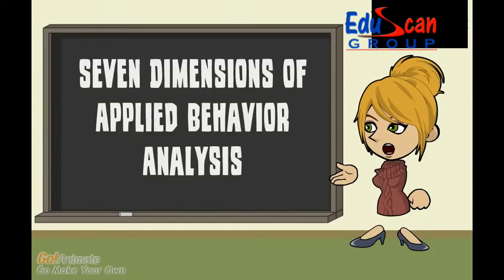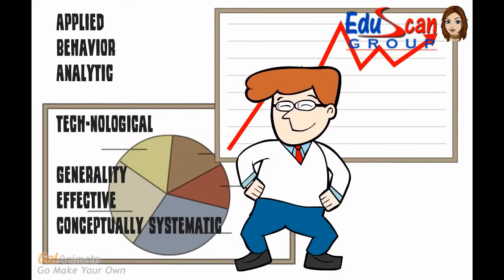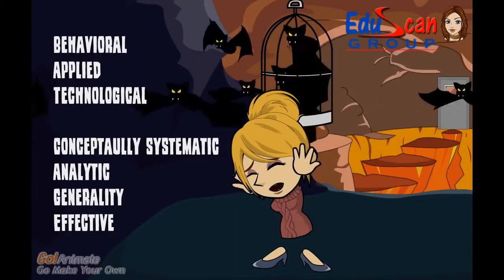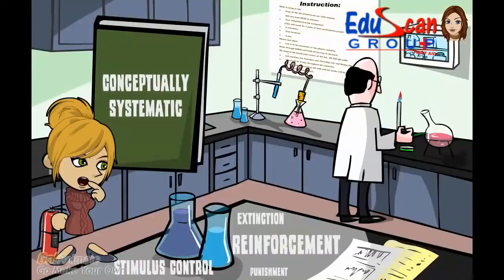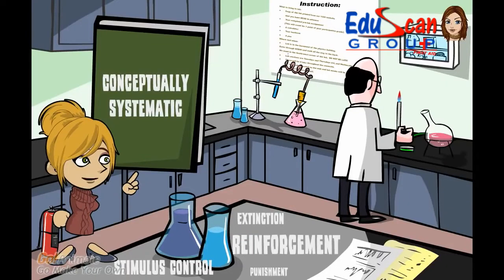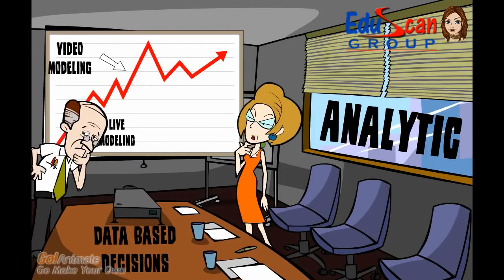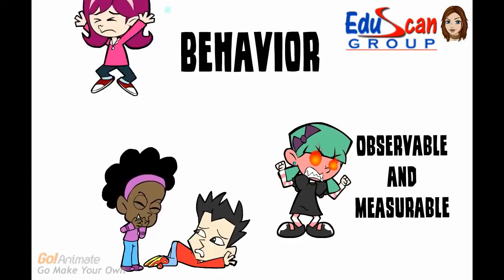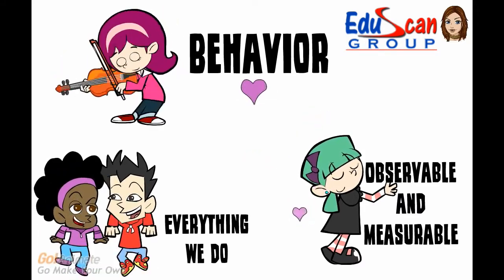7 DIMENSION OF A B A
A B A CHAPTER 7 DIMENSION OF A B A
DR. ALKA KALRA RENOWNED PSYCHOLOGIST IN U A E
CONDUCTING SESSION ON A B A